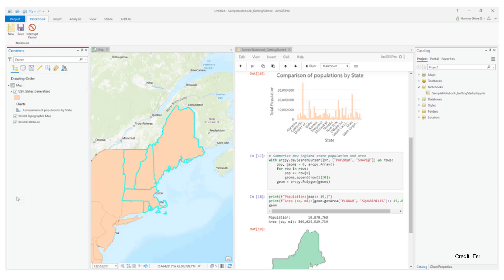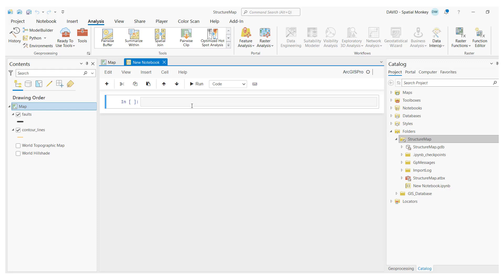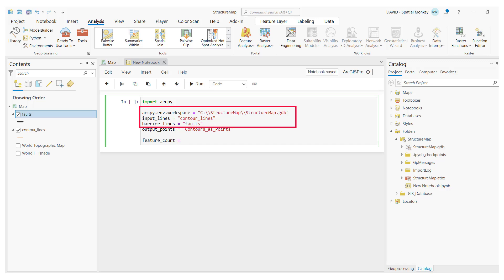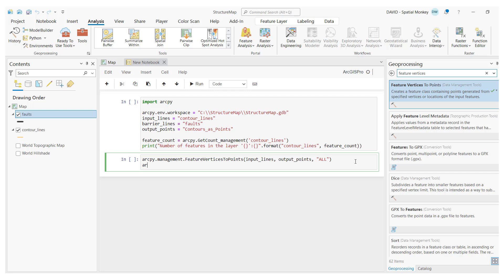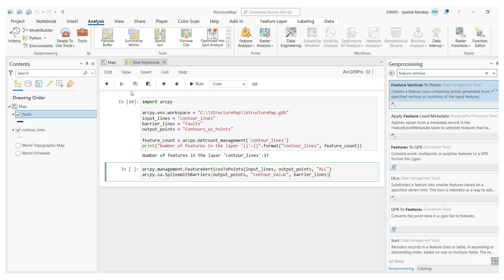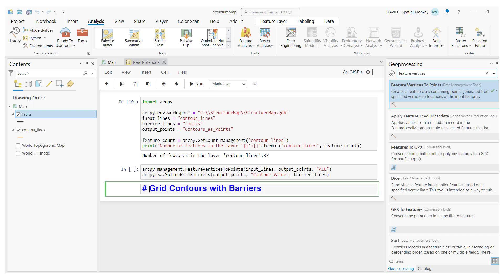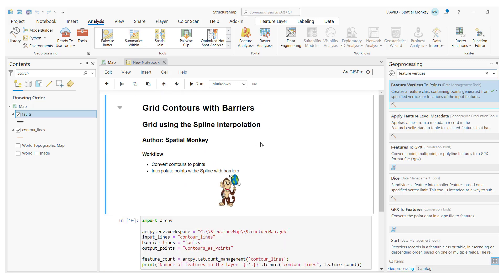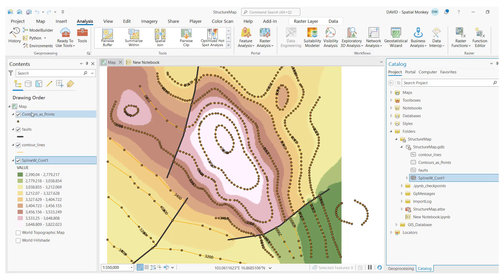Best way to organize your python code for Pro?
ArcGIS Pro Notebooks, built on top of the Jupyter Notebook, is a great way to store, organize and share python scripts. This video gives a quick example of how to use and create them.